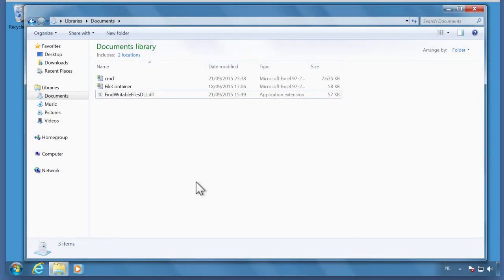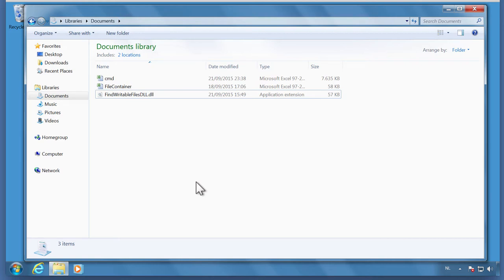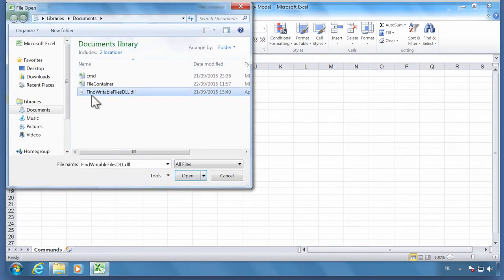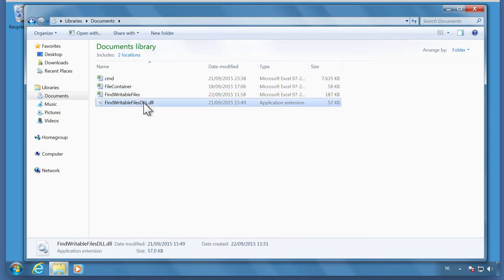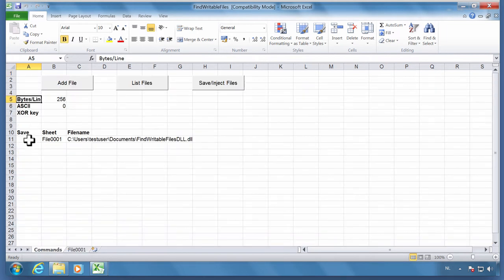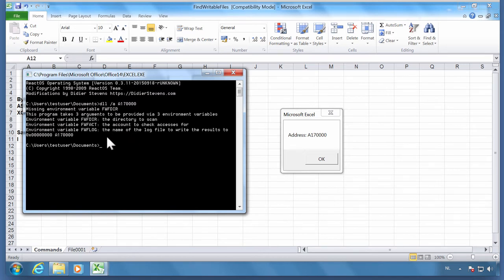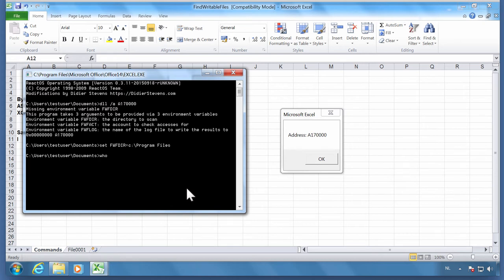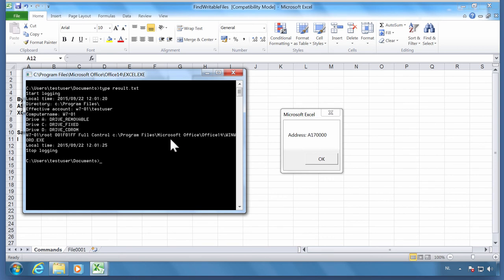FindWritableFiles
How to search for writable files in a restricted environment.